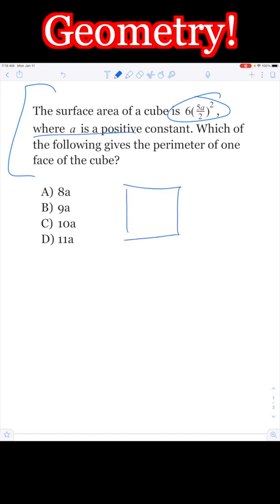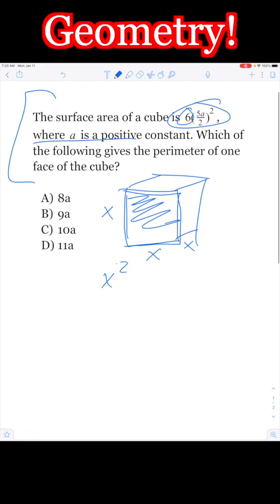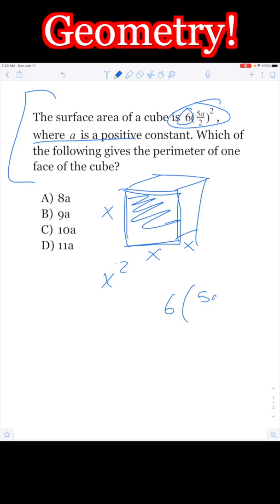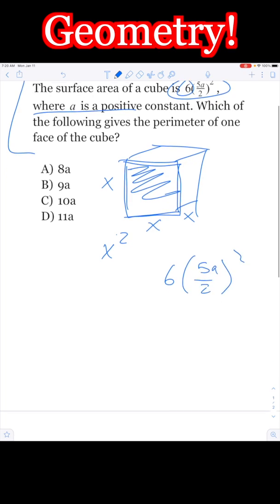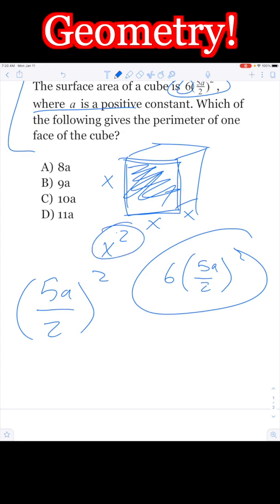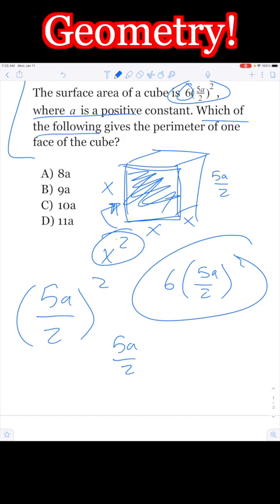SAT Math - Geometry Problem of the Day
Geometry and Cubes